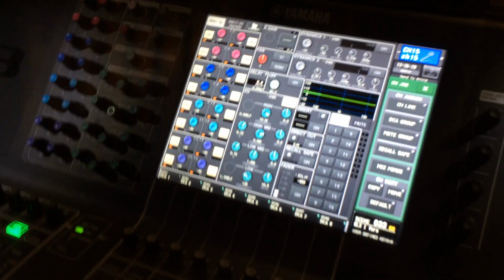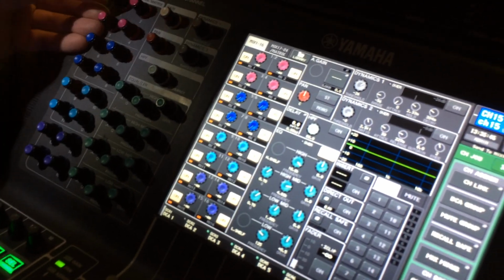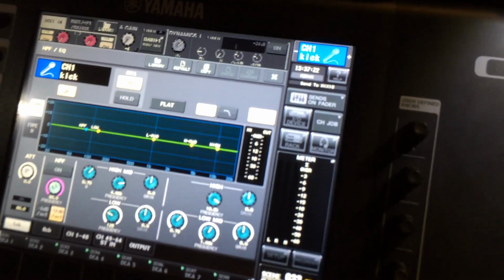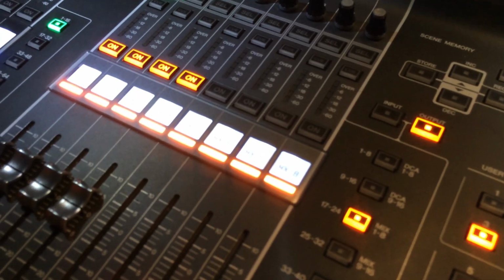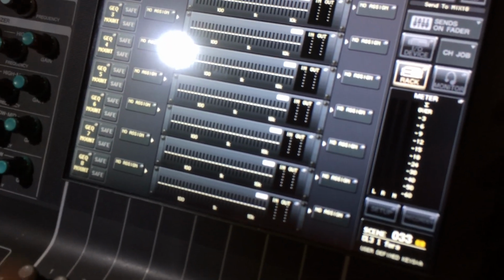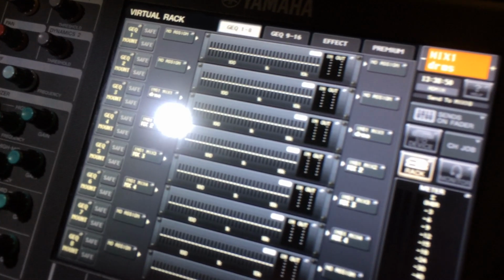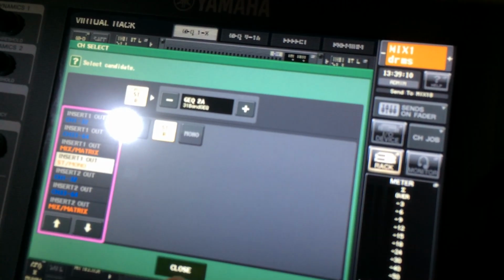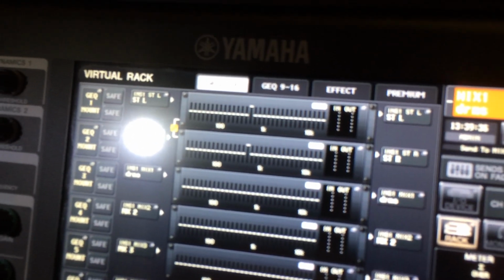Yamaha CL3 04 Setup Lab Monitor Mixes & Graphic EQs